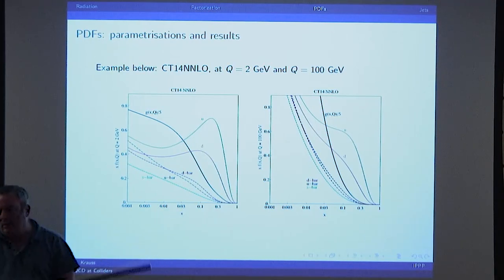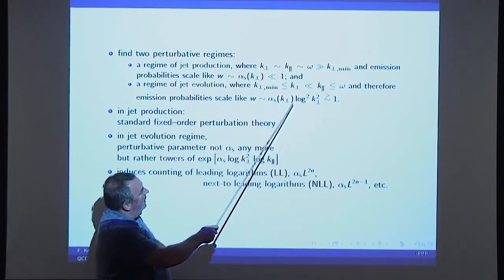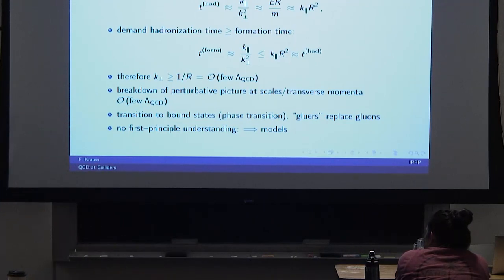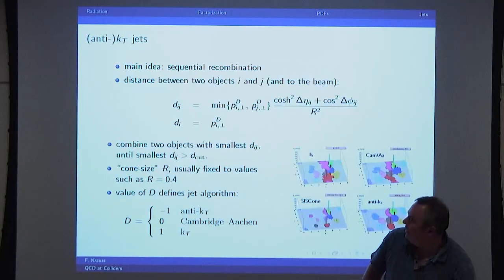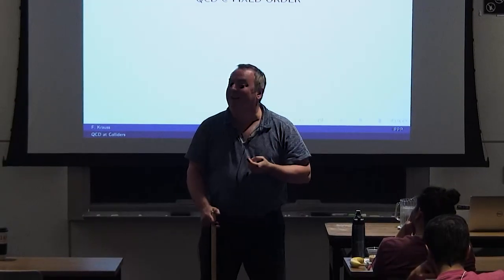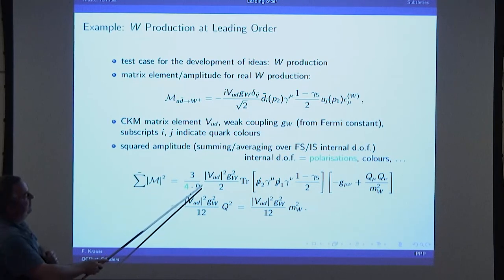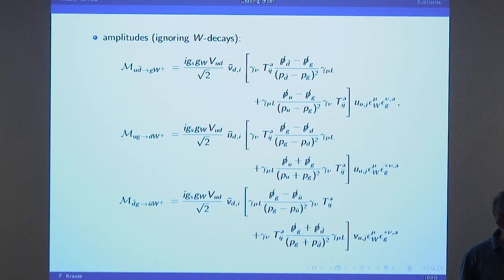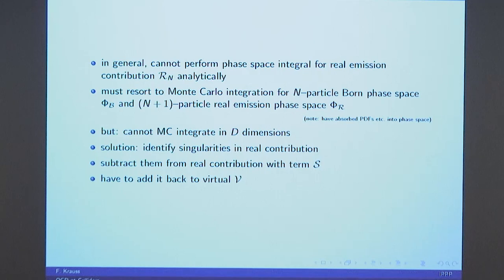Frank Krauss Lecture 2 on QCD at Colliders